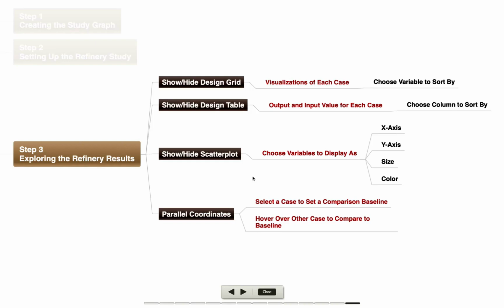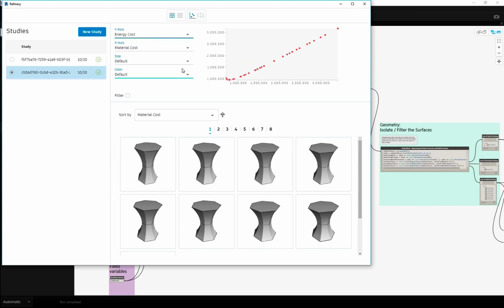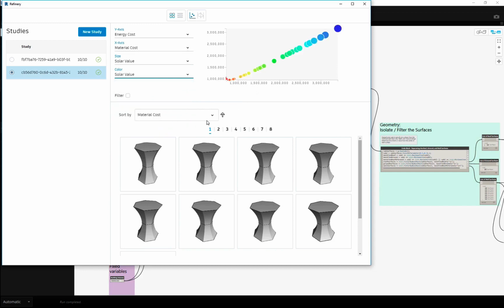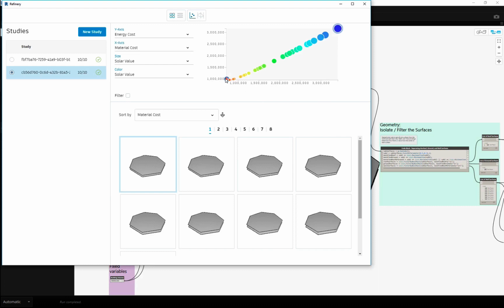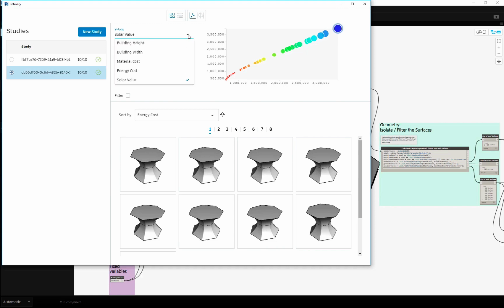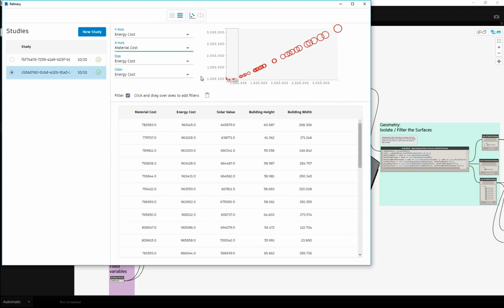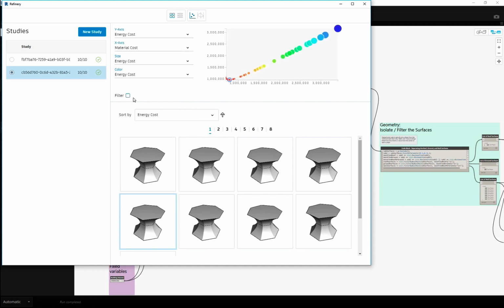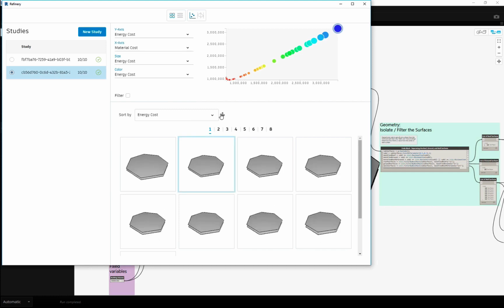7 3 B 1 Step 3 default